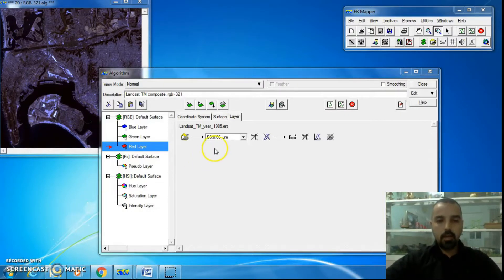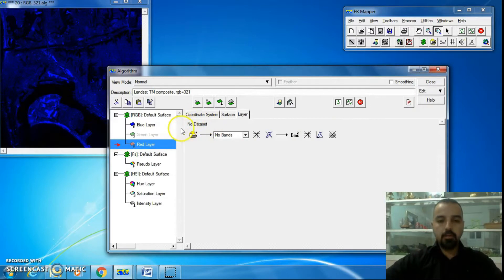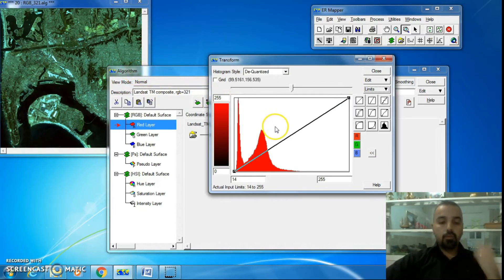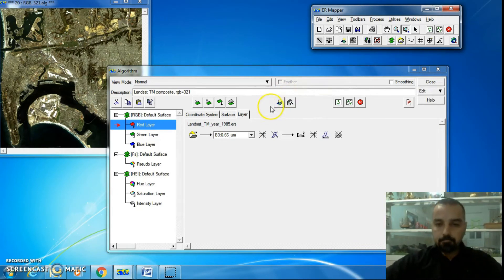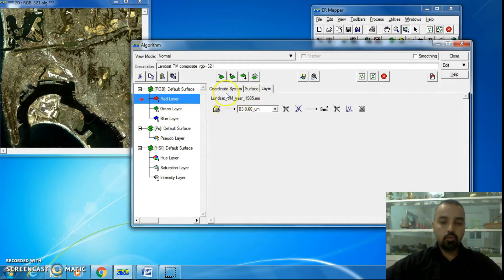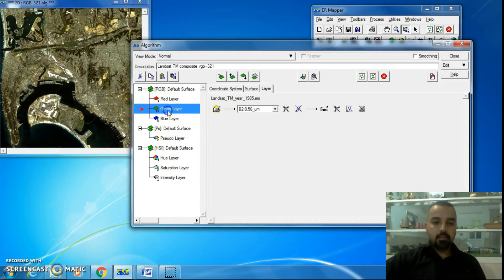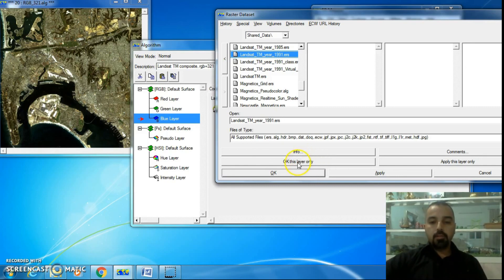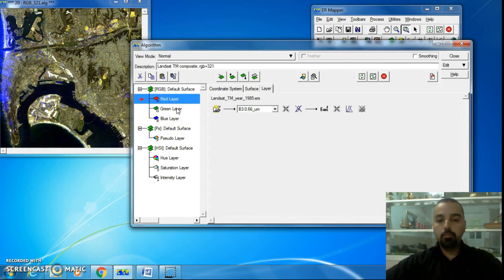ER Mapper 7.0 tutorial part 7 (The Algorithm)